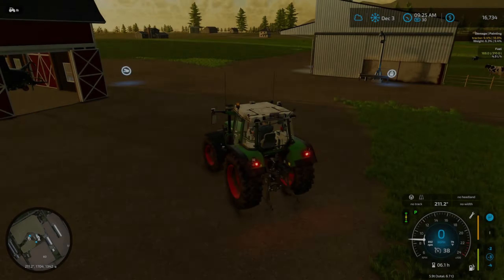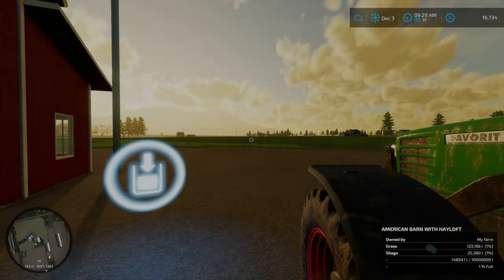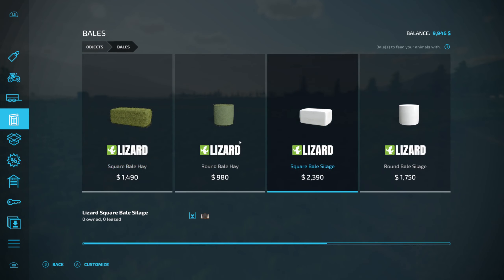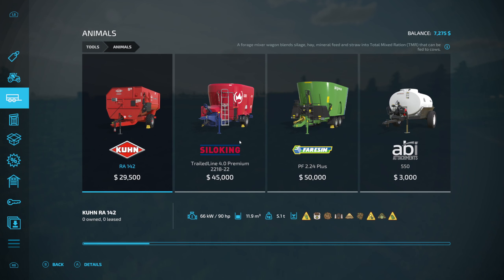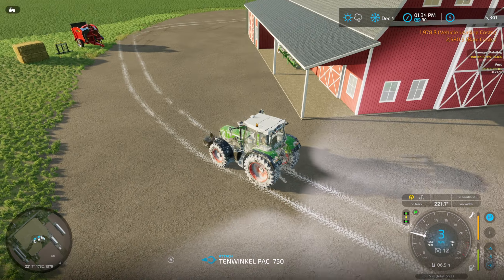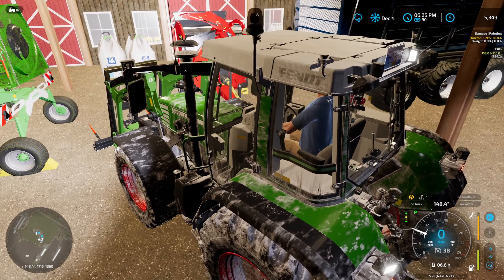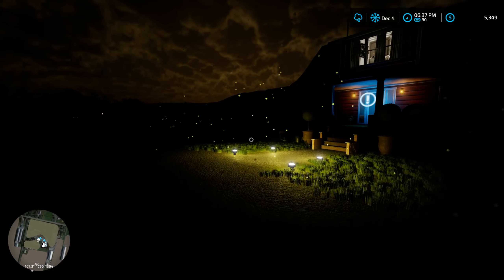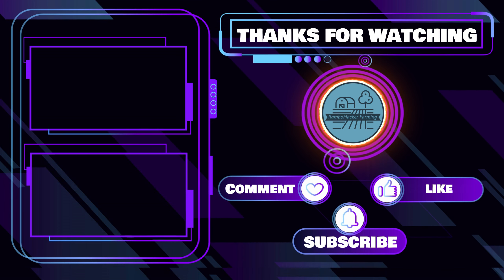Spreading Fertilizer In The Snow! – [Chilliwack, BC]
In this episode, we fertilize the grass to get everything in the green to increase our yield and give the cows some proper bedding!

Month Four, December - Episode 10: We are doing the Cattle Baron Challenge on the brand new Chilliwack 4X Map by Chumpy Farmer.

➤Farming Simulator 22 Map:
Map: Chilliwack 4X Map
Modder: Chumpy Farmer
Platform: PC/MAC

➤This video was inspired by the following YouTubers - DJGoHam, Farmer Cop, The Squad, Farmer Klein, Rusty Money, Erik TheCrazyViking, Faber Farming, Klutch Simulations, Driver 53, Jelsa Farmer, MrSealyP, Argsy Gaming, TheFormalPickle, 4B Gaming, Trucker_Matzy, The Tactical Farmer, December Farms, Yellow Tractor